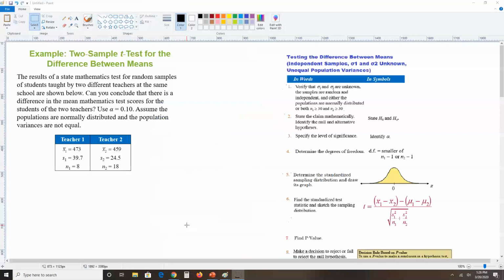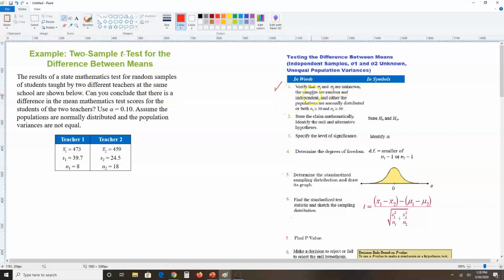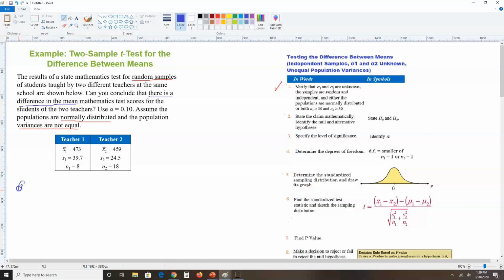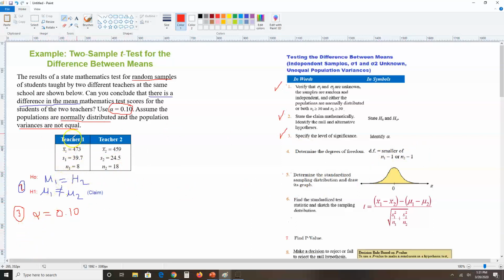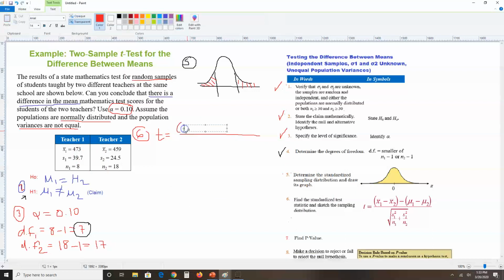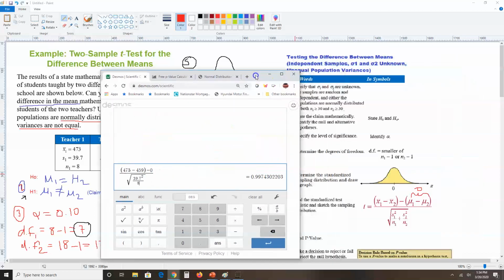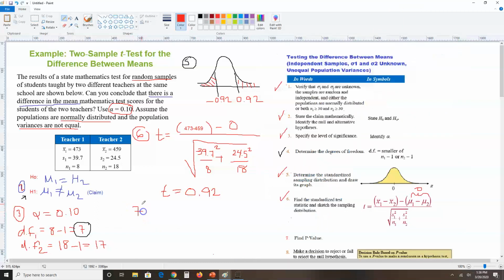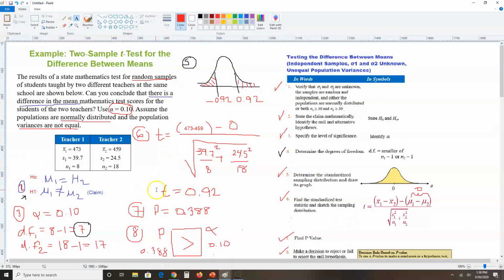Hypothesis Testing 2 Samples Sigma Unknow Unequal Pop. Var